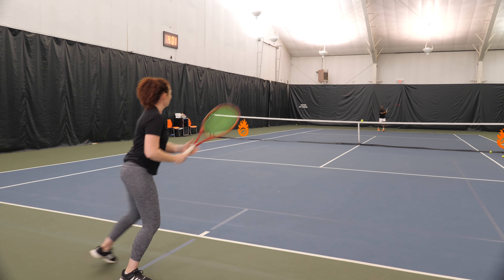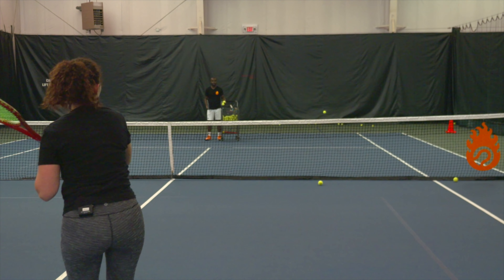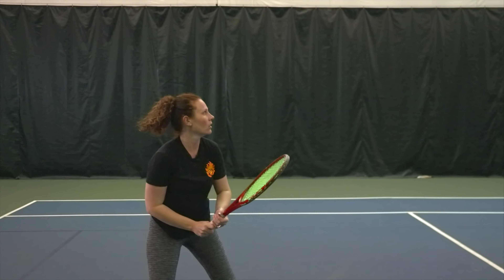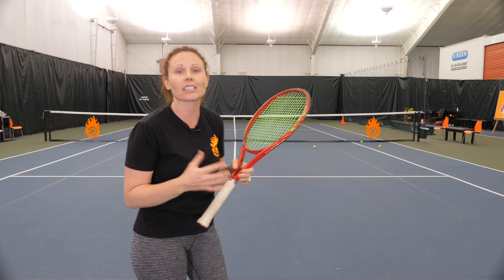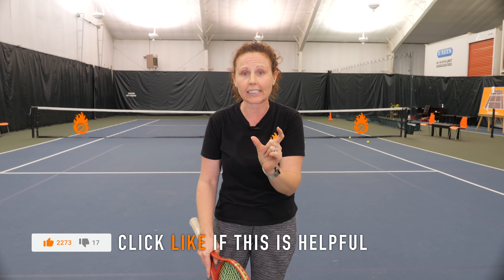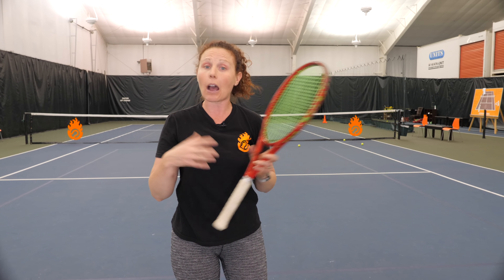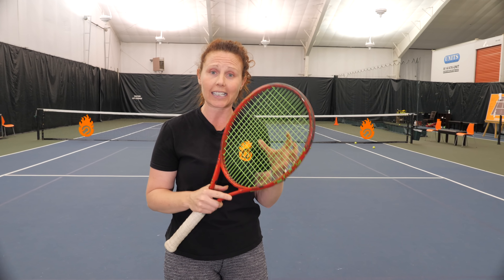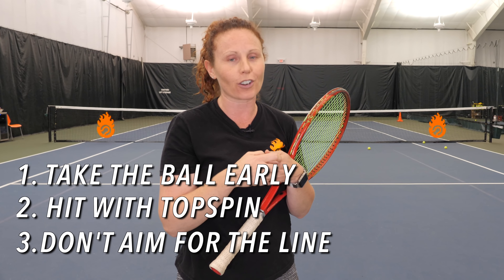How to CRUSH Short Balls - tennis lesson